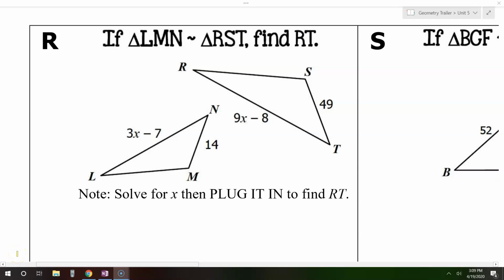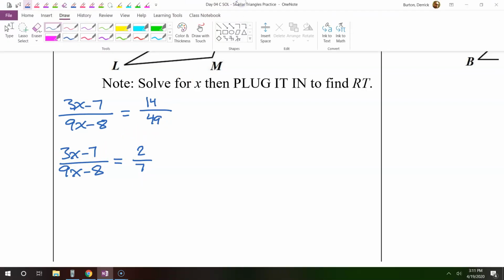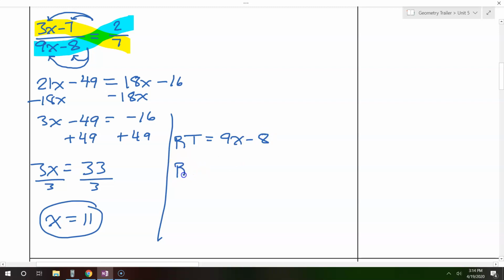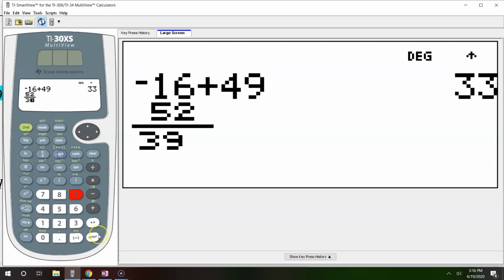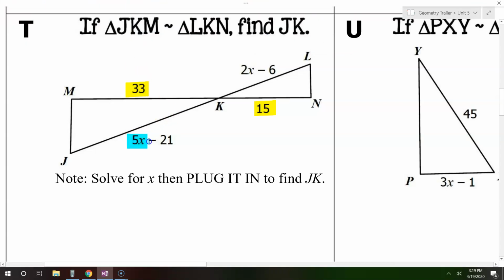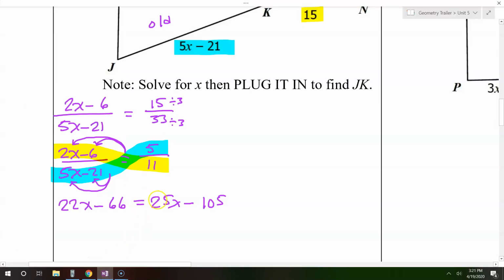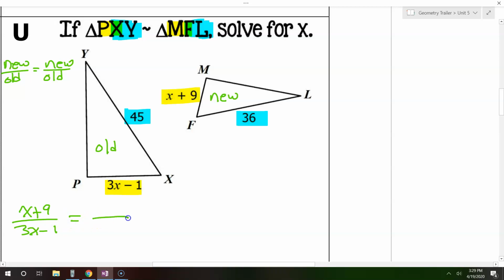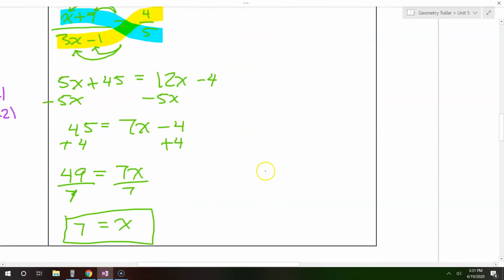Day 04 C (Page 1) Solving with Similar Triangles